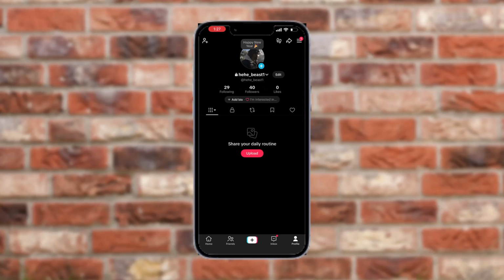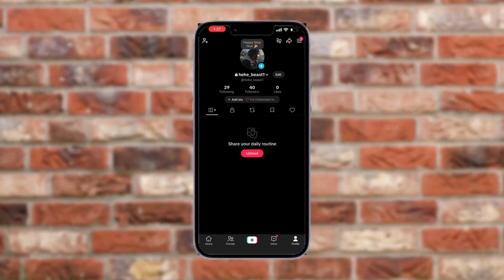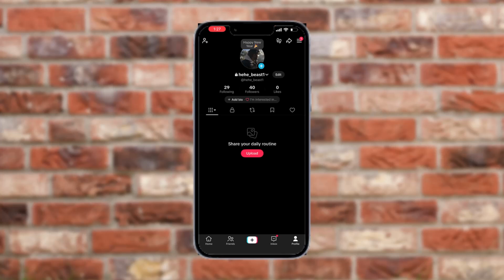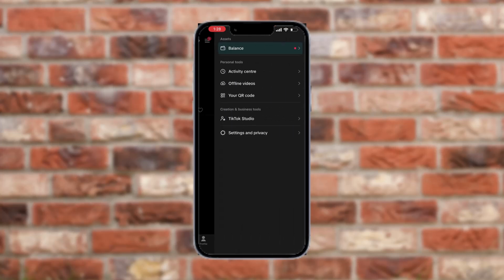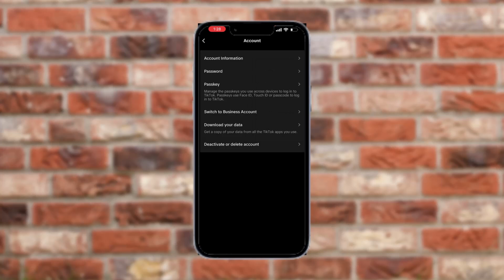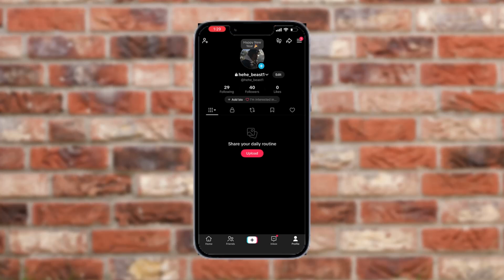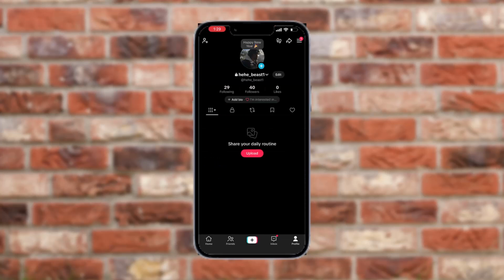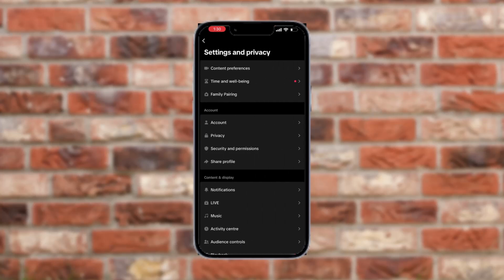How To Fix TikTok Shop Missing on Your Account | TikTok Shop Problem Solved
Can’t see TikTok Shop on your account?
In this video, I’ll show you how to fix TikTok Shop not showing on your app so you can start browsing and selling products again.

📌 What you’ll learn in this tutorial:
– Why TikTok Shop may not appear on your account
– Fix TikTok Shop missing on iPhone & Android
– Check app version and region restrictions
– Clear TikTok cache and app data
– Log out and log back in to refresh the app
– Update TikTok or reinstall if needed

This guide works on all devices and supports the latest TikTok app versions.